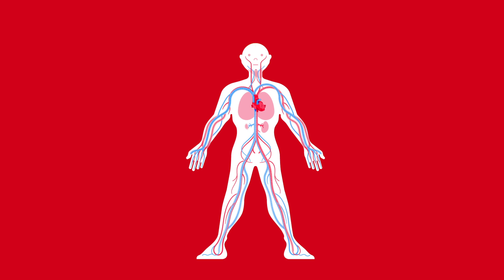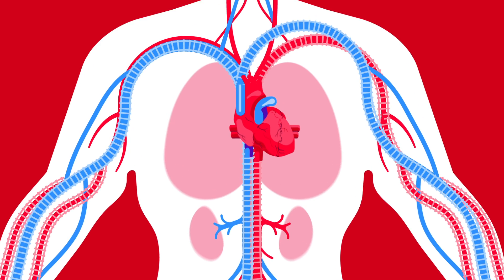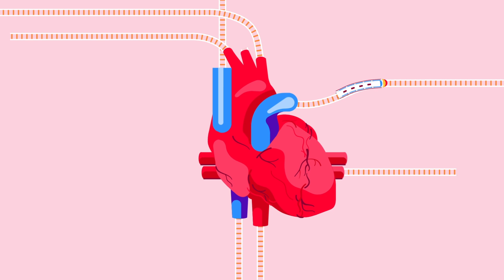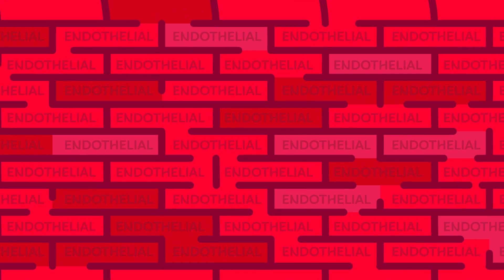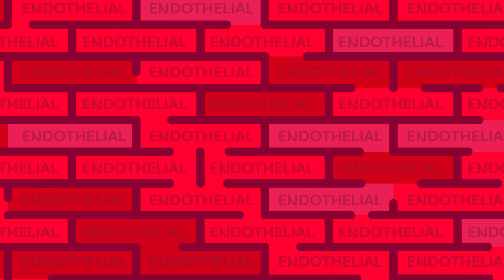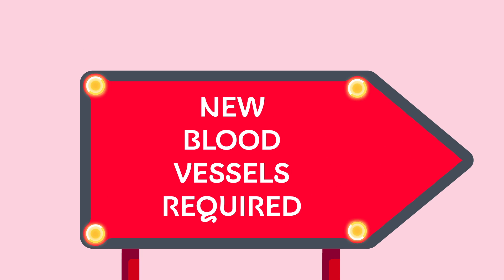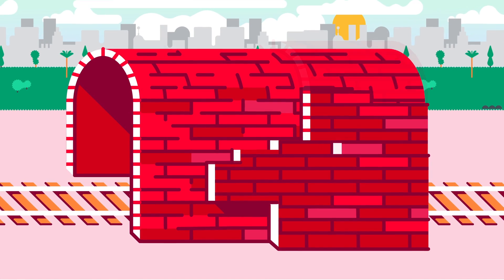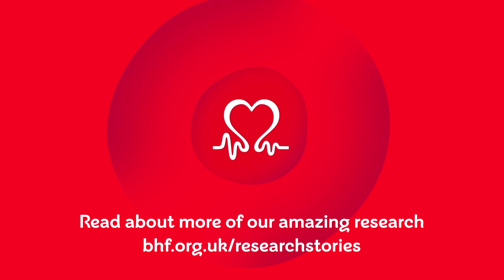How does your body make new arteries and veins?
Your arteries and veins carry blood all around your body. But how does your body make new ones?

Find out how in our short video, and learn how BHF research into this could help people with heart attacks, strokes, diabetes and other circulatory conditions.